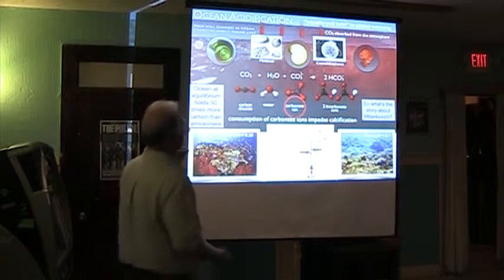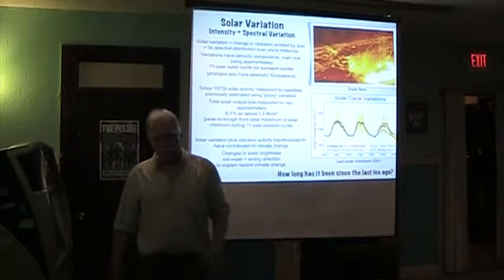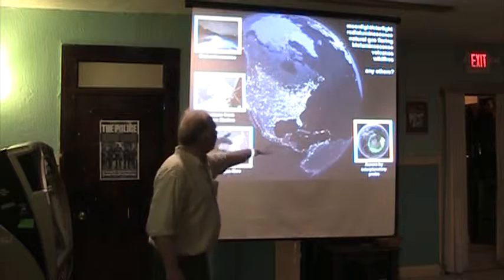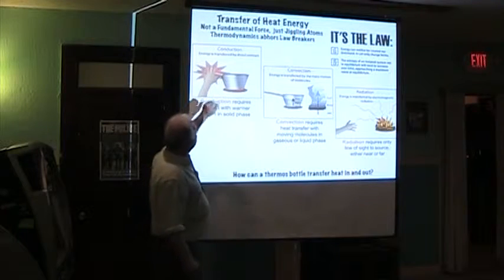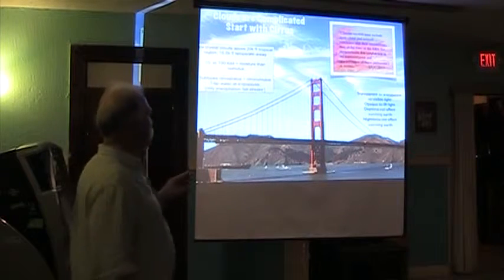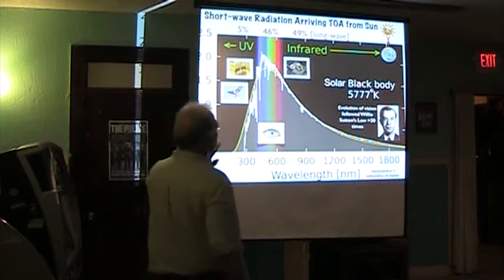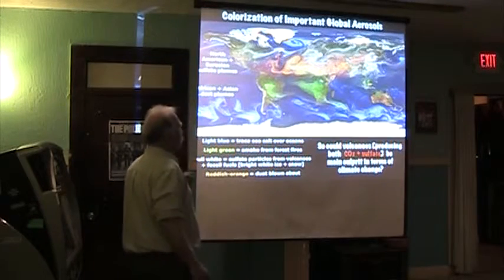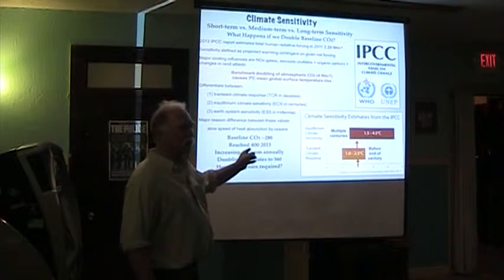Talk on Climate part 2